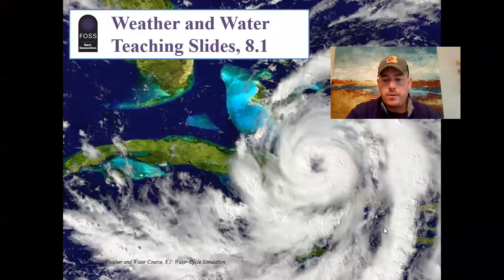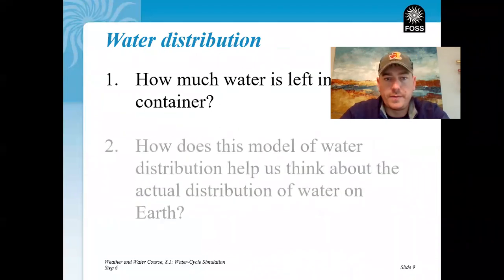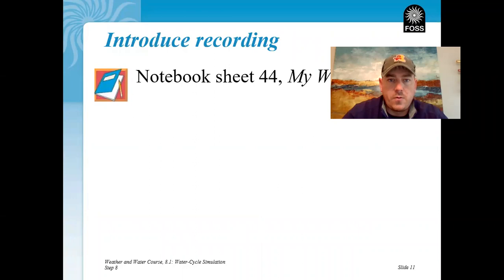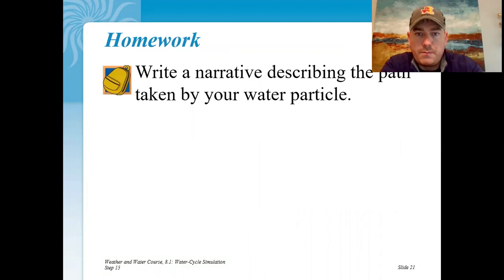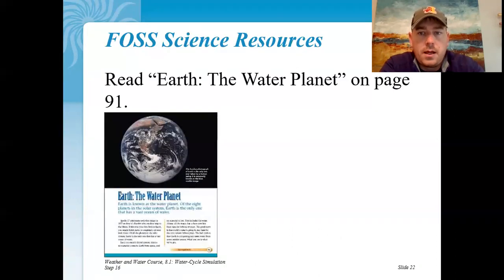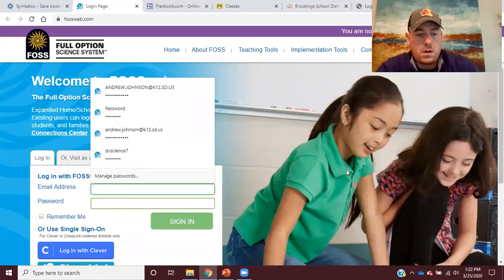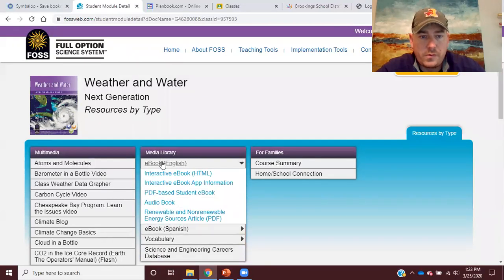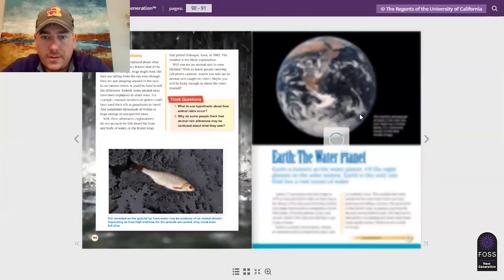8 1 Review